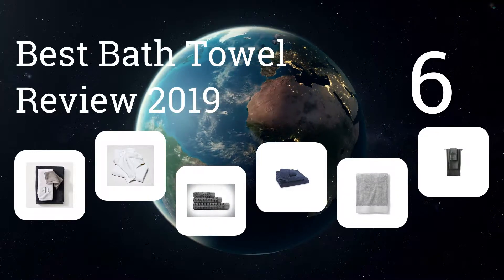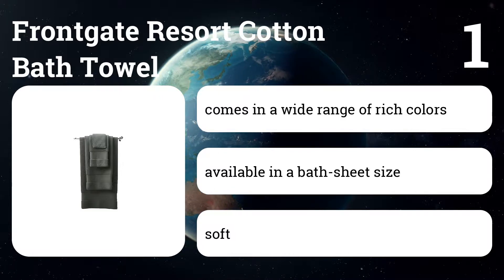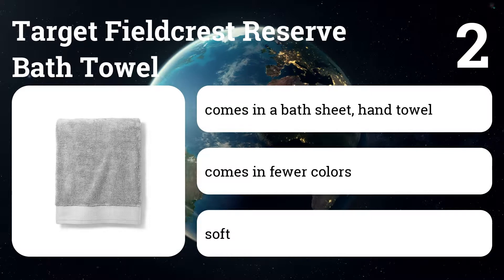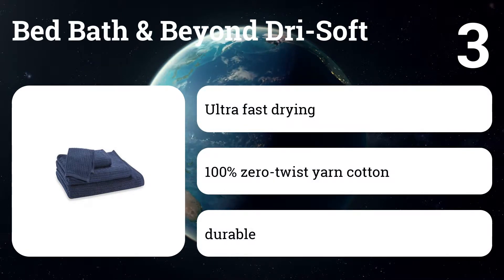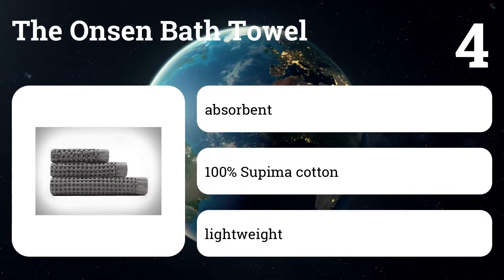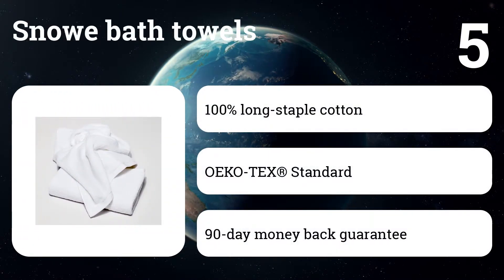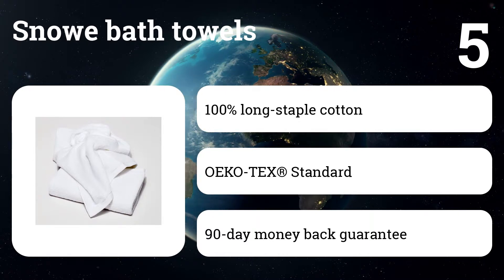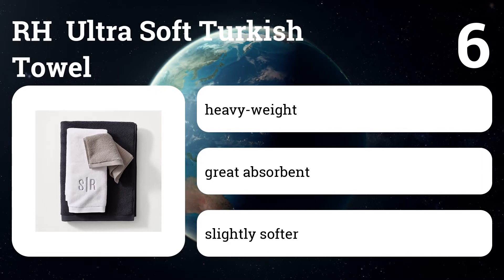Best Bath Towel Review 2019